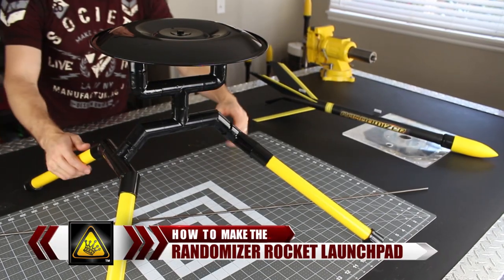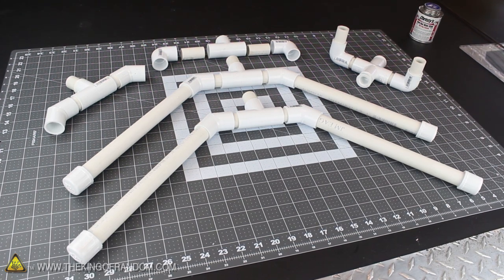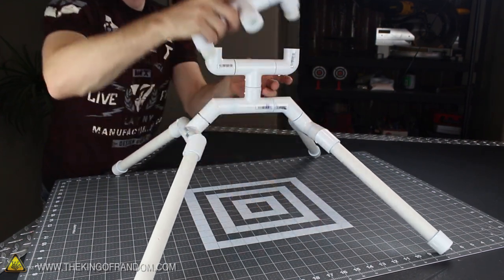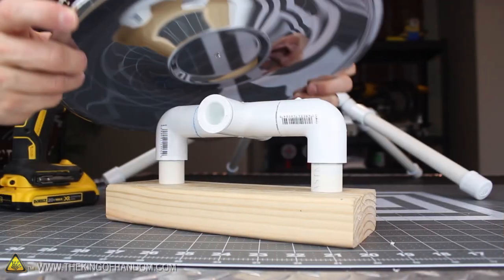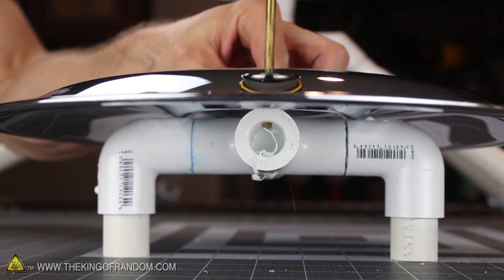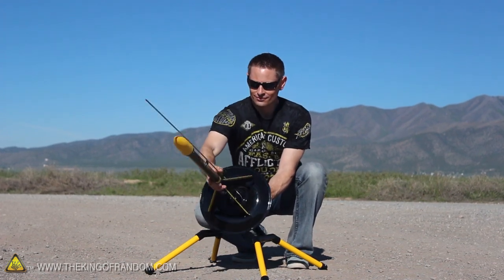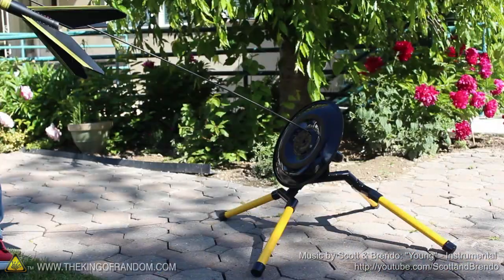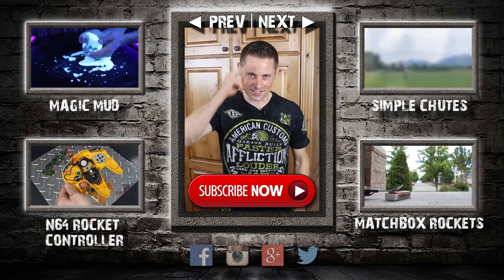How To Make A Rocket Launching Blast Pad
Convert thrift shop pot lids and PVC sprinkler parts, into an omni-directional, rocket launching blast pad.

WARNING:

If you rely on the information portrayed in this video, you assume the responsibility for the results.  PVC glue contains strong chemicals that can ruin your work surface within seconds.  Use protective gear for your hands and work table to minimize risk.  Have fun, but always think ahead, and remember that every project

Project Inspired By:

and a design collaboration we did together for the Randomizer Rocket project

I'm really excited to share my passion for building and launching rockets with completely home-made equipment.  In my opinion, it's the best way to learn about how rocketry really works.

This project was inspired by my good friend "Ritchie".

We collaborated on a design for the "Randomizer Rocket", which you should have seen making a cameo in this video, if you were paying attention.

When it was time to go film the launches we knew we had to make a custom launch pad.  We needed something that would swivel 360º, and support the launch of the Randomizer.

I didn't have much time to put into the creative efforts for designing a launch pad, but once again, Ritchie went home that same day and whipped up a design that I really liked, which you can

His design uses 1/2" PVC, and originally used a paint can lid for the blast pad, which we quickly discovered didn't hold up very well to repeated blasts of rocket fuel.

I still really liked the idea of using a pot lid from a thrift store as a blast pad, like I showed in the "Redneck Rocketry" video so I kept that, and upgraded the launch frame to 3/4" PVC as well.

I slightly modified the paint job, but all-in -all this idea was heavily founded on Ritchie's idea, so big shout-out to him for giving approval to make my own version, and my own project video.

You can see the launch-pad angles to any position you could ever hope for, and is sturdy and durable enough to take a beating from multiple launches, with hardly any sign of wear.

I'm really excited to have the Randomizer Blast-Pad join me as an important addition to this series on home-built rocketry.

Depending on whether you already have PVC glue and spray paint, you can probably get away with making the launch pad for around $10.

By the way, I keep the launch-pad behind my workstation, so every now and then you might catch a glimpse of it in the background of random project videos.